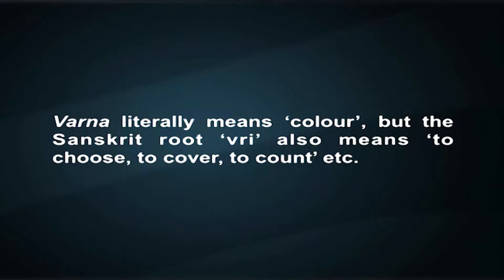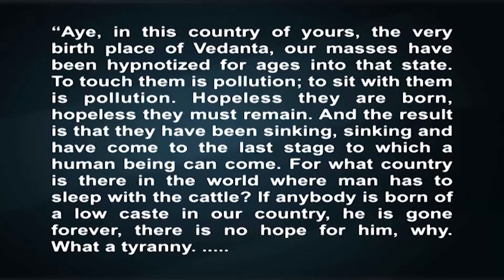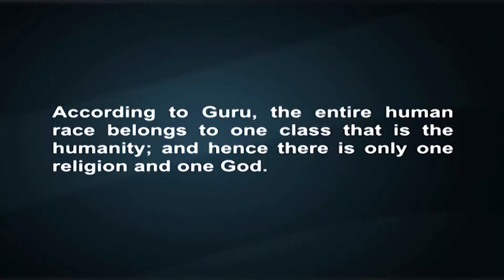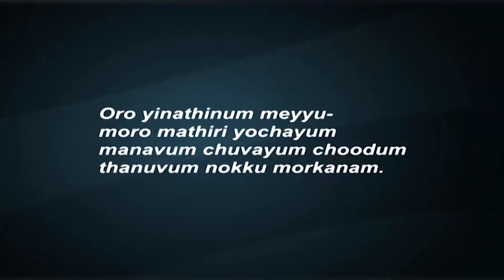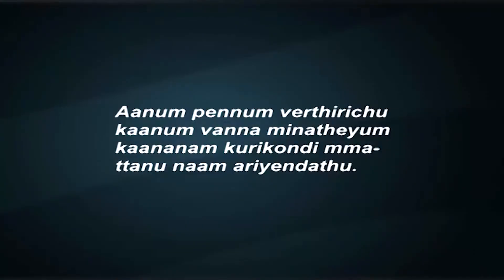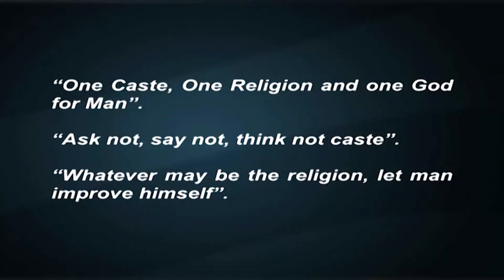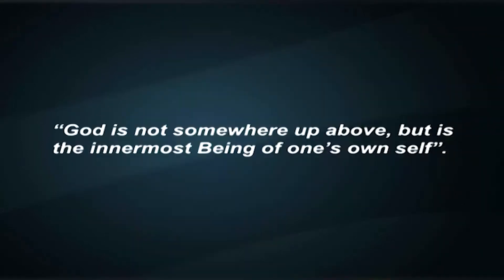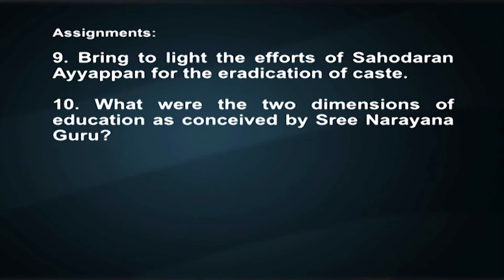Sree Narayana Guru Crusade Against Casteism